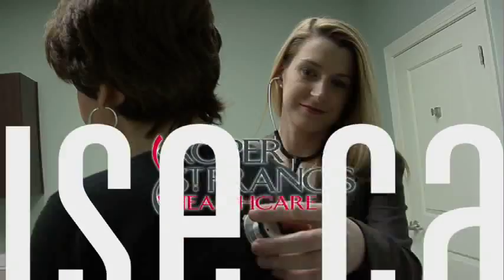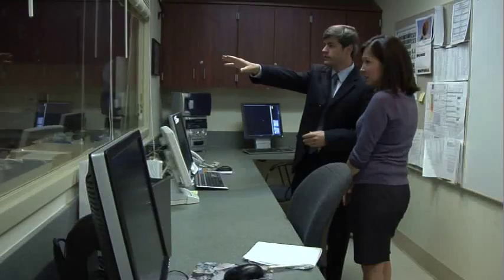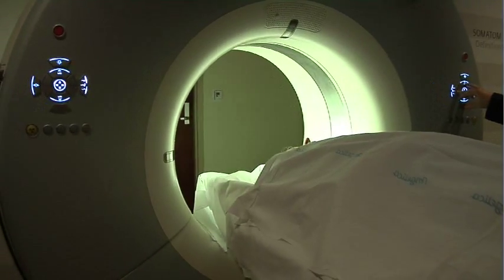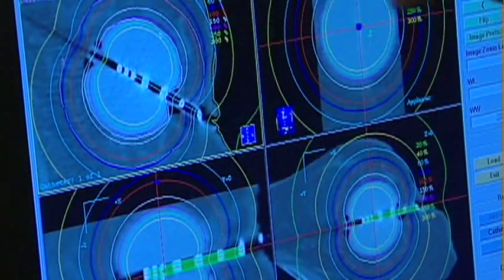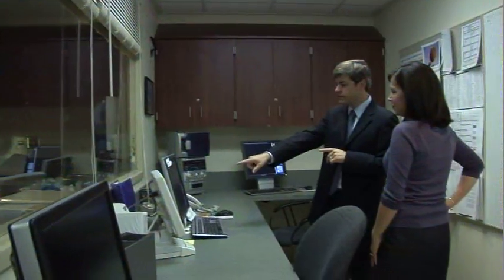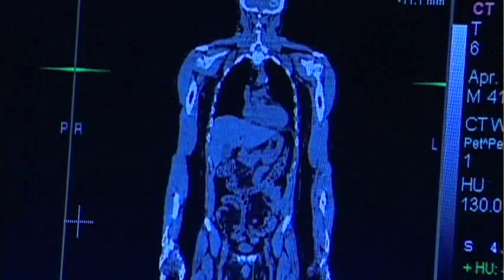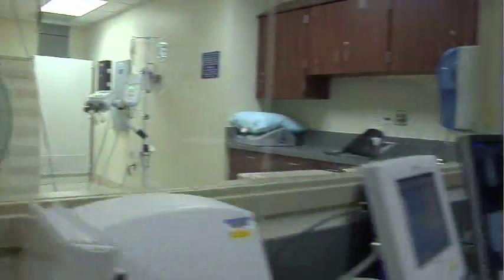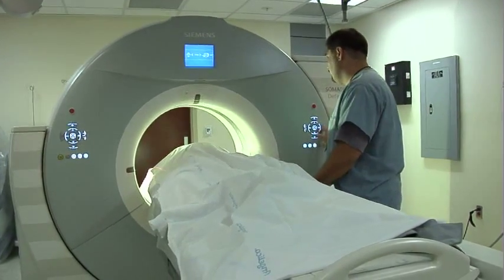Radiation Safety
Medical imaging is a powerful tool in diagnosing disease but it is important to protect a patient from unnecessary radiation exposure. Dr. Matthew Brady discusses radiation safety.